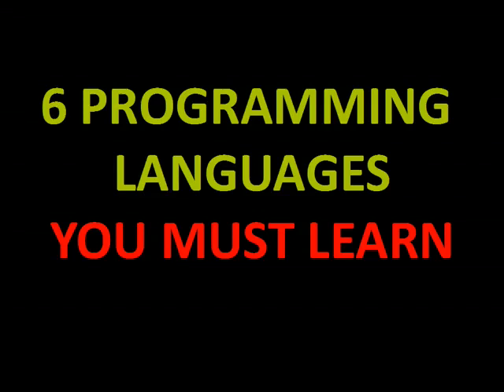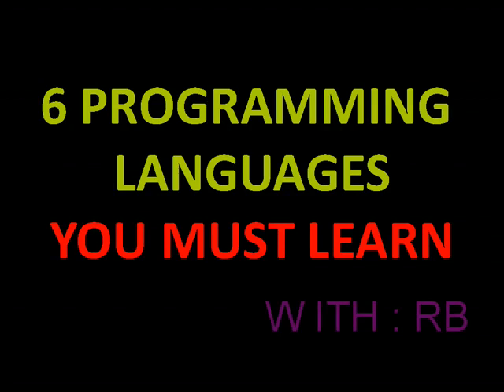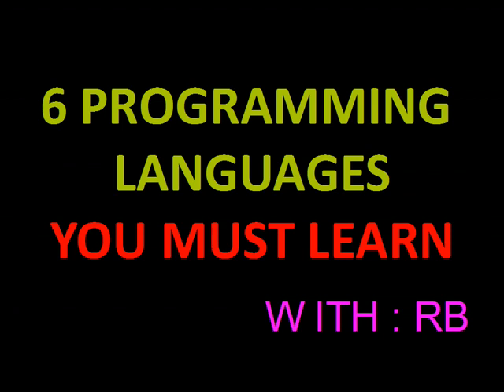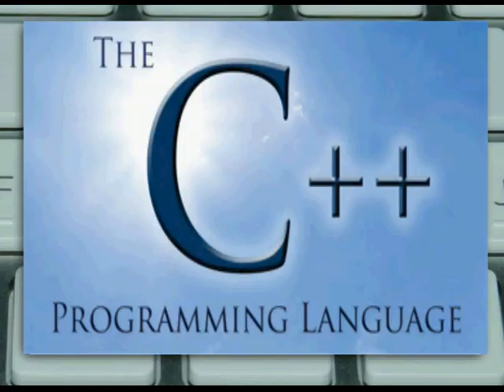6 Best Programming Languages You Must Learn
1. Best Java Books
2. Best C Books
3. Best C++ Book
4. Best C# Book
5. Best PHP Book
6. Best Python Book

to get Game Development and Computer Programming Tutorials.

Video Description:
In this video i'm going to tell you about the 6 programming languages you must learn in order to be a great programmer. Remember, no language is complete , so you can't be a good computer programmer by only learning one language. A good programmer must learn different languages for different purposes. I'm going to show you some of the most popular languages today . This list is by no means complete. Here is a sneak preview of the video..

6 programming languages you must learn:
1.c++
2.java
3.c#
4.c
5.python
6. PHP